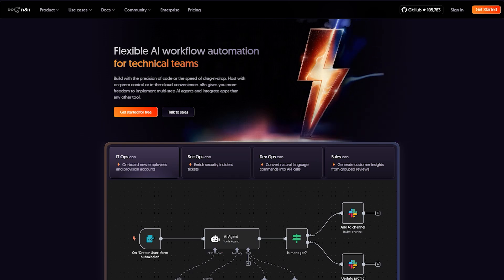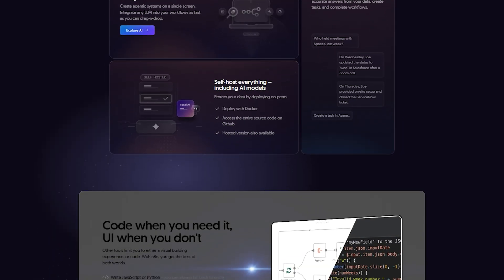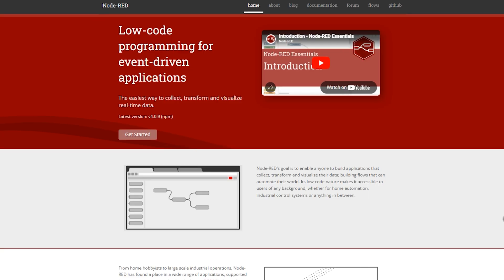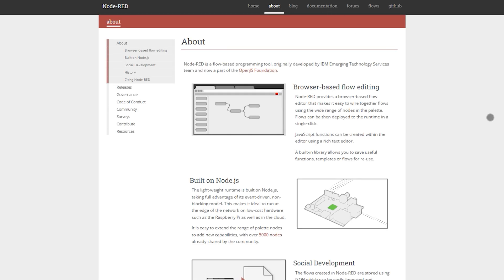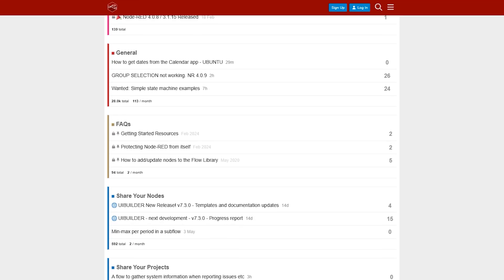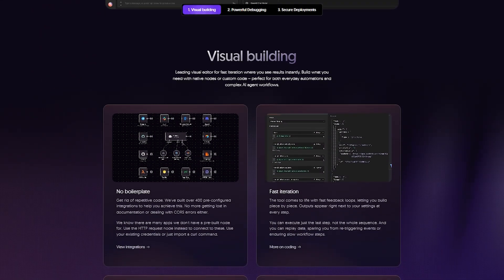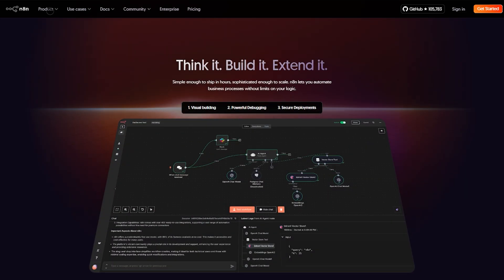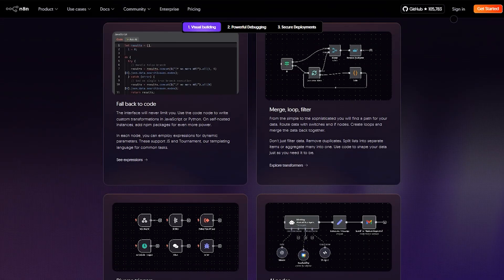n8n vs Node‑RED: Best Automation Tool for Your 2026 Workflow?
🎬 In This Video: 🔥 Hook:
Struggling to choose between n8n and Node‑RED for your 2026 automation stack? You're not alone.

📄 Video Summary:
In this video, we break down everything you need to know to make the right choice. You’ll discover how n 8 n—the sleek, open‑source, modern visual workflow and AI platform—is designed for robust backend logic, API orchestration, enterprise security, and data‑heavy use cases. Meanwhile, Node‑RED, a veteran since 2013, delivers unbeatable hardware connectivity, IoT and edge device support, and a vast ecosystem of community nodes.

Learn about the latest releases—n 8 n’s enhanced canvas tools and debugging, and Node‑RED 4.0.9’s vigilant mode and advanced sidebar features—so you can compare practical strengths and weaknesses side by side. Whether you're building AI pipelines or wiring up sensors, this head‑to‑head is made for modern workflows.

📌 Why It Matters:
Choosing the right tool can save you hours of dev time, especially when factoring in integrations, community support, self‑hosting vs. managed options, and security needs. This direct comparison cuts through the noise—no fluff, just clear takeaways for your next project.